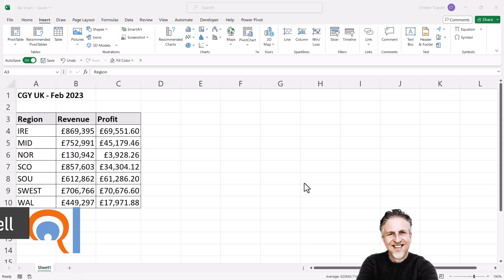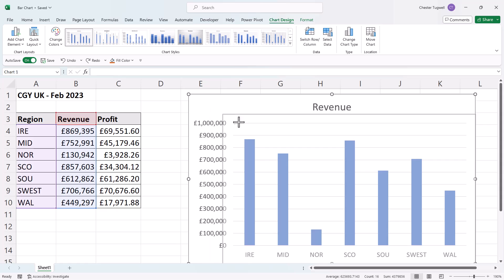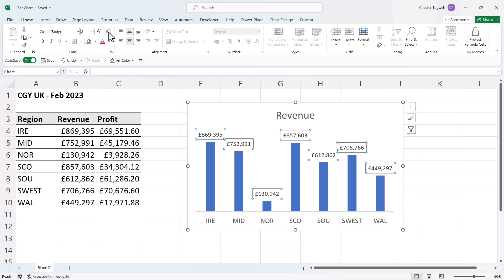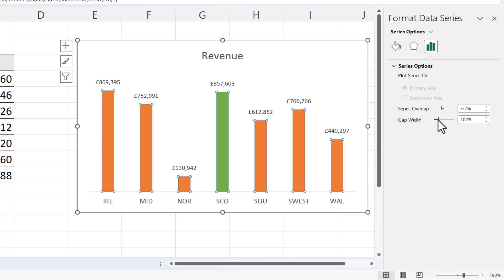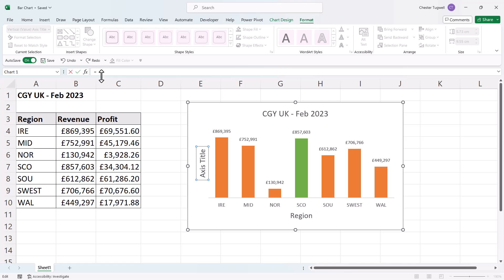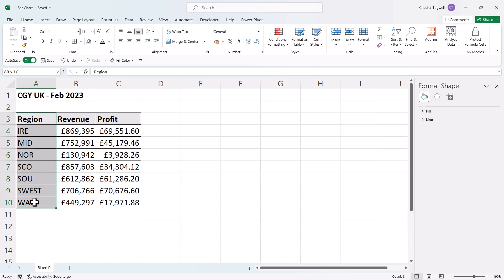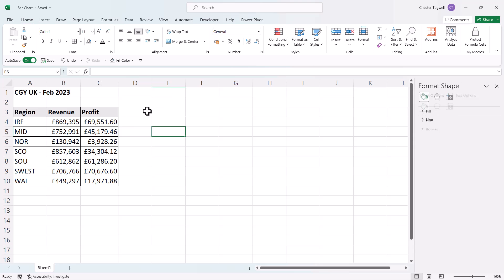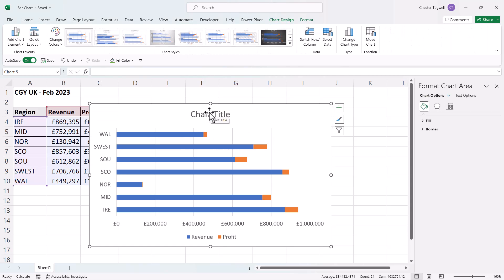How to Make a Bar Graph in Excel | Horizontal or Vertical | Stacked or Clustered | Example Bar Chart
In this Microsoft Excel video tutorial, I explain how to create a bar chart.  Please use the timestamps below to navigate the tutorial.

00:00 Introduction
00:03 Create a vertical bar chart (a column chart)
00:37 Move and resize a chart
01:20 Choose what to display - gridlines, data labels etc
01:59 Change the font size used in a bar chart - labels, titles etc
02:30 Change the colours used in a bar chart including different colours for different bars
03:07 Change the width of the columns in a bar chart
03:38 Link the chart title to a cell in a worksheet
04:00 Link axis titles to a cell in a worksheet
04:52 Create a horizontal bar chart
05:31 Create a bar chart using non-adjacent data
06:02 Change the data source for a bar chart
06:44 Display two sets of data in bar chart - stacked bar chart or clustered bar chart